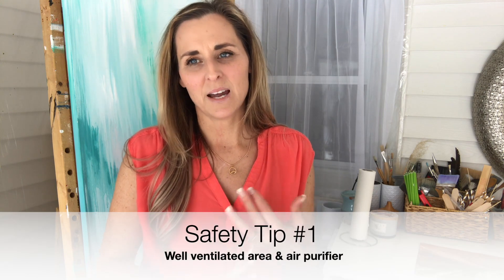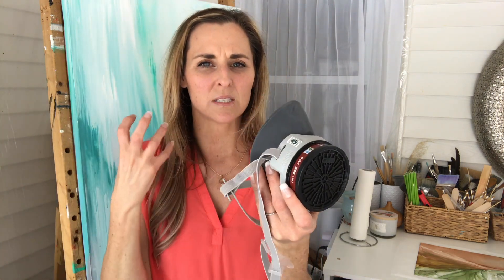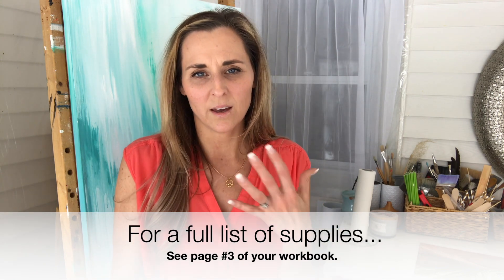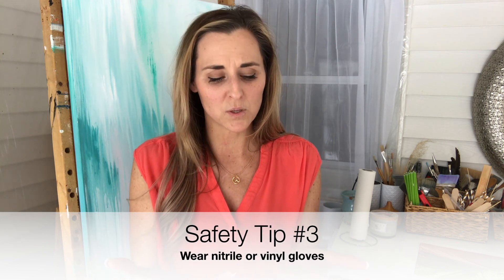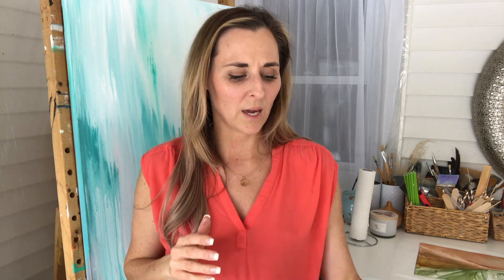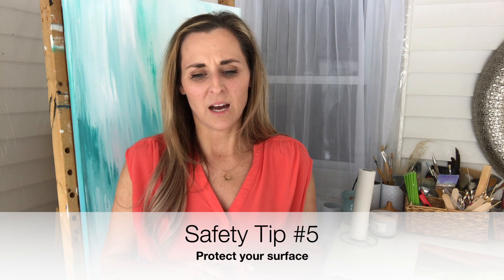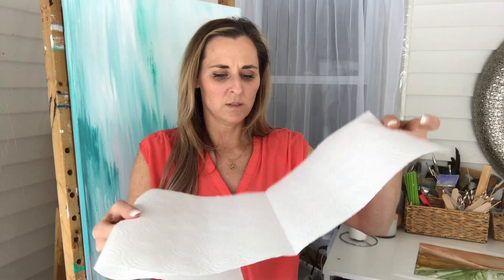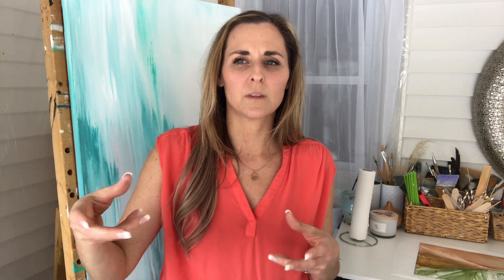Discovering Alcohol Ink/ Foundations Level: SUPPLIES & SAFETY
Because alcohol ink is toxic to the human body, in this section we will discuss the supplies and safety measures you will need to put in place prior to exploring this medium.
This is an excerpt from CMBearArt's e-course DISCOVERING ALCOHOL INK.